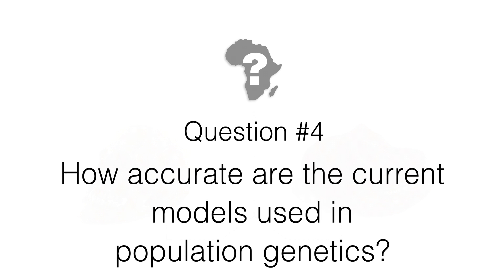Science & Human Origins: How accurate are current models used in population genetics?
Ann Gauger is Senior Research Scientist at Biologic Institute. She received her Ph.D. in developmental biology from the University of Washington and was a post-doctoral fellow at Harvard University.

Science & Human Origins the provocative new book from Discovery Institute Press, boldly addresses some of the most popular evolutionary arguments pertaining to controversial claims that humans and apes are related through common ancestry.

In Science & Human Origins three scientists challenge the claim that undirected natural selection is capable of building a human being. The authors critically assess fossil and genetic evidence that human beings share a common ancestor with apes, and debunk recent claims that the human race could not have started from an original couple.